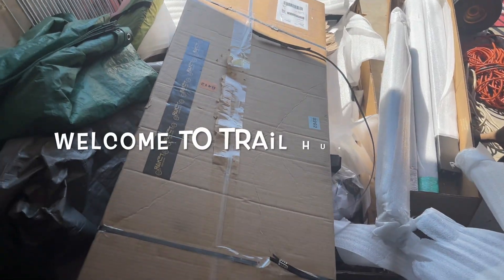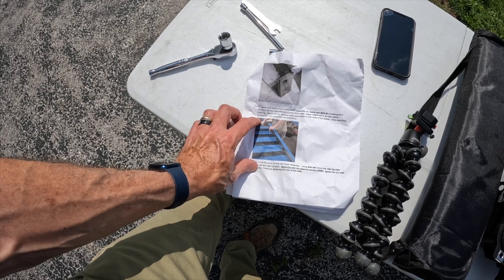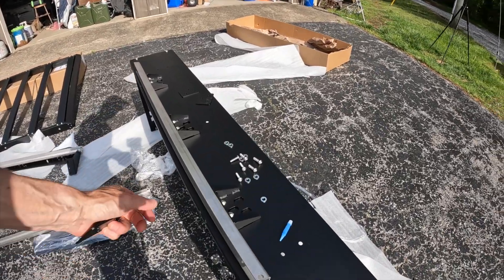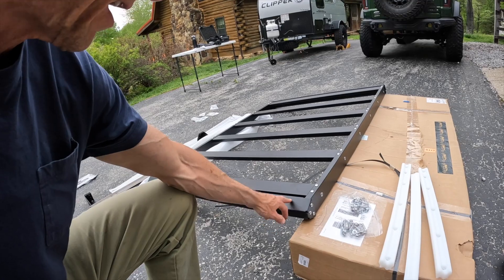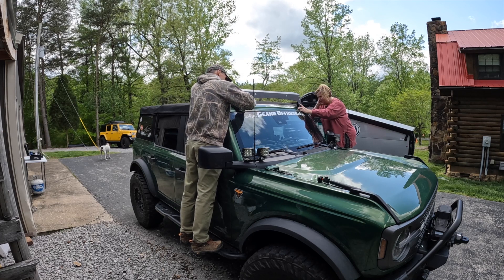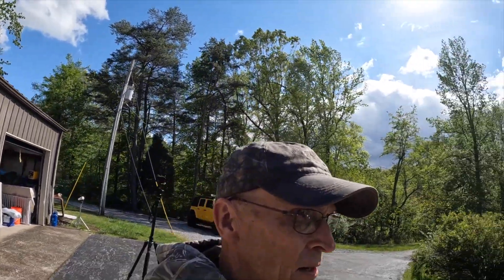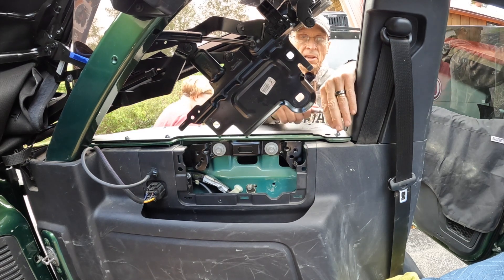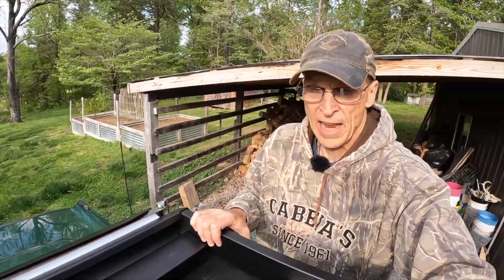Ford Bronco Raket Roof Racks Installation Video For Soft Top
Ford Bronco Raket Roof Racks Installation Video Raket Designs

Use Code Trailhunterusa.

Click the following link to sign up and join me inside E3 Offroad Association
By doing so you will be helping support our mission to introduce the world to off roading and overlanding.  Helping us to Empower, Educate and Entertain the community of off roaders and overlanders.

E3 Off Road at Merus Adventure Park Commercial with yours truly in it:

Please see my links below for the items I use and recommend.
Links to Products I Use and Recommend:
Dog Cargo Liner
Car Door Protector
 - Broncbuster Tie Rod BusterBrace Set
 - Broncbuster BroncBushing
 - Broncbuster Rear Shock Skids